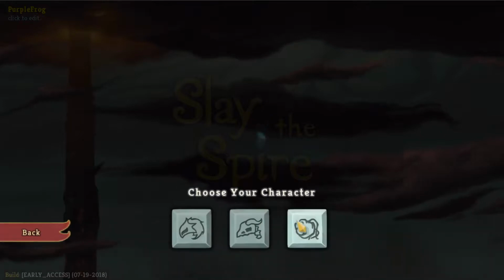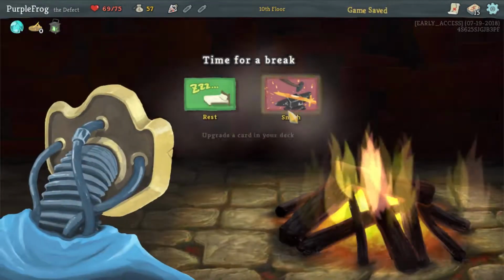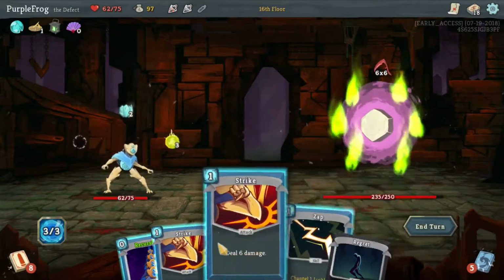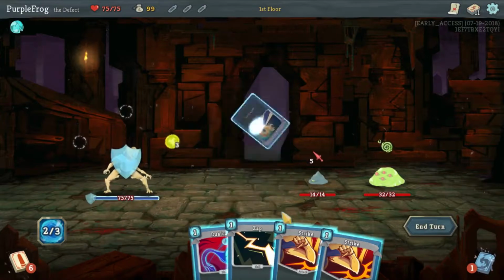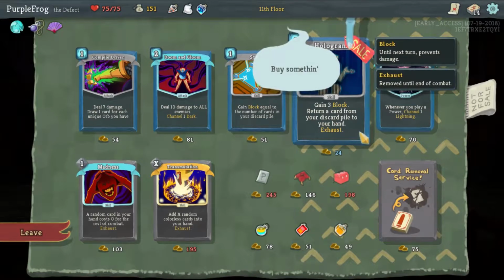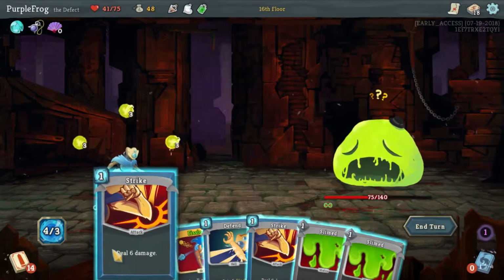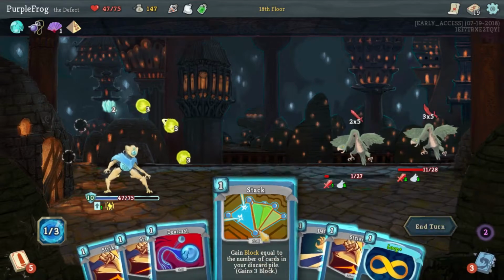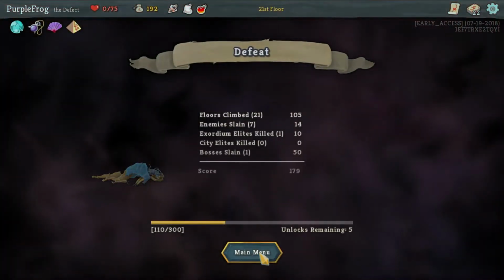Defective, Slay the Spire Let's Play Ep #15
Join Frog as we delve into the depths and attempt to make it through the Spire whole and more knowledgeable.

MegaCrit's new deck-building, dungeon-crawling adventure, Slay the Spire, is in Early Access on Steam.